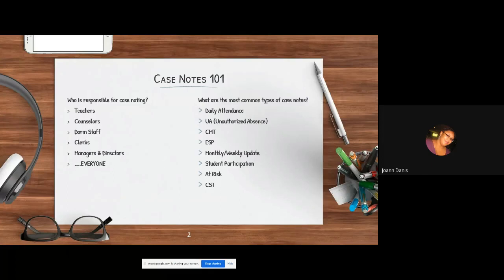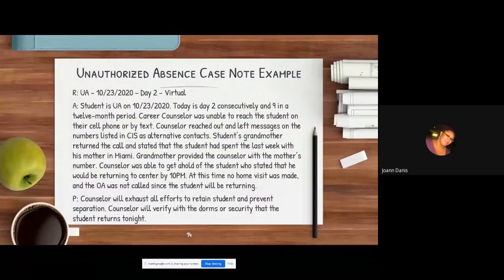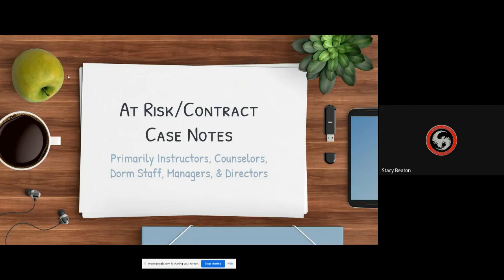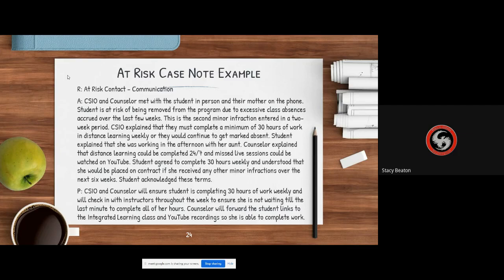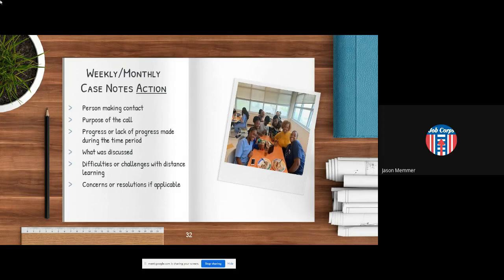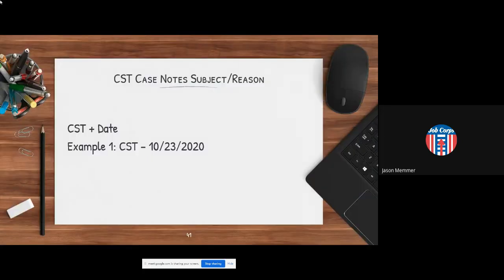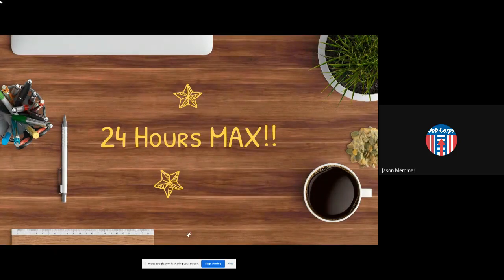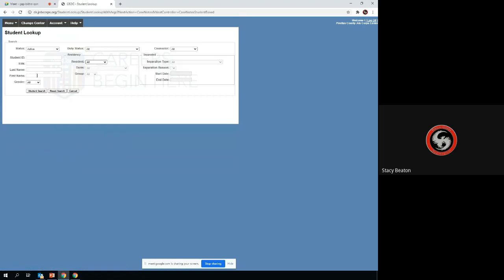PCJCC Case Note Training - 10/23/2020